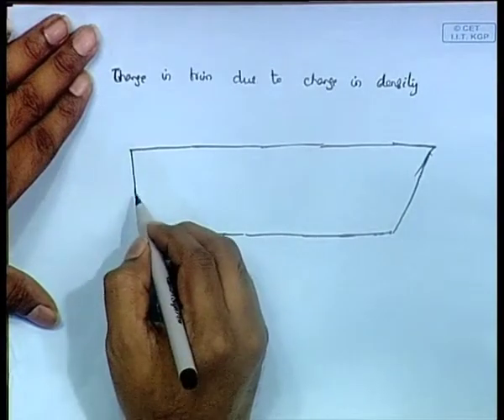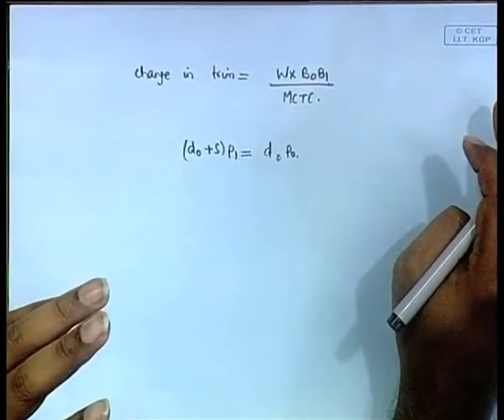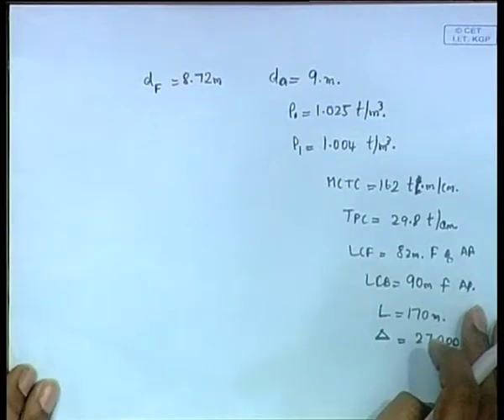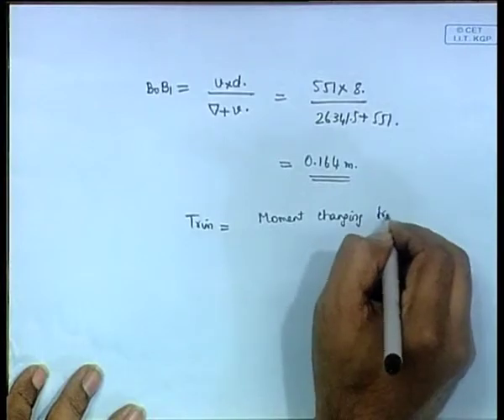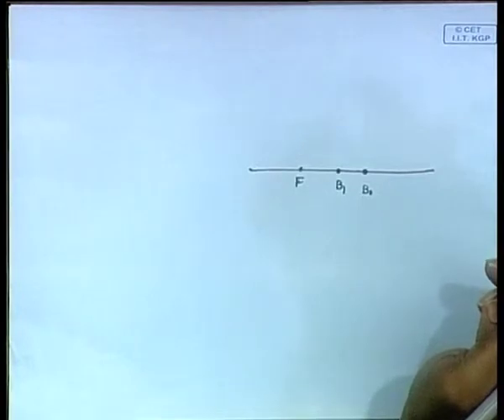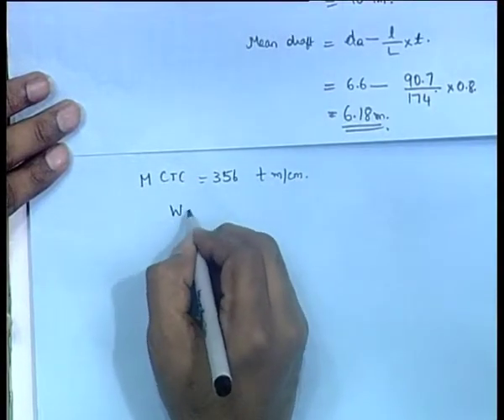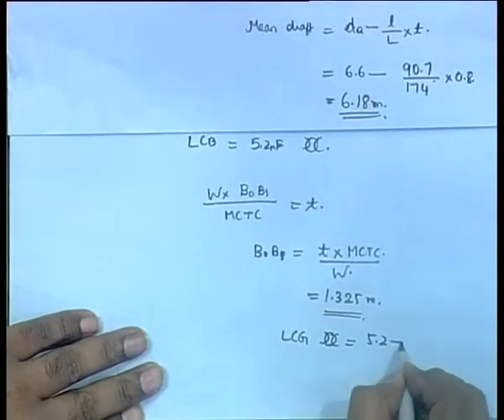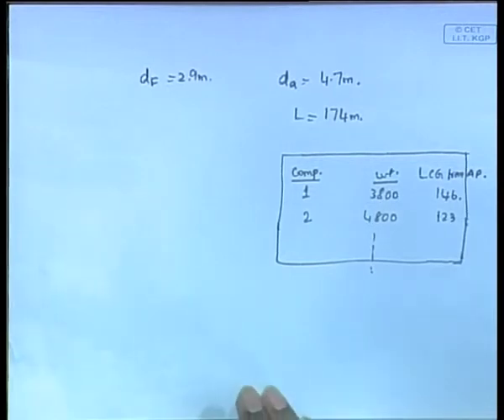Mod-01 Lec-26 Trim Stability - II